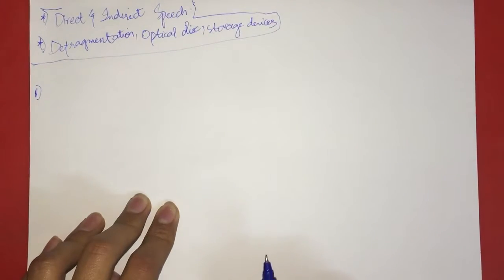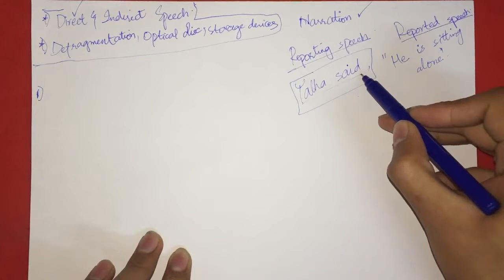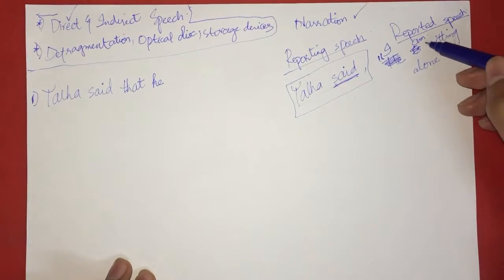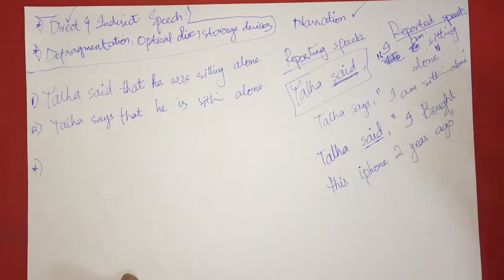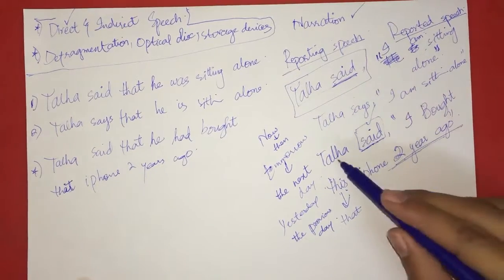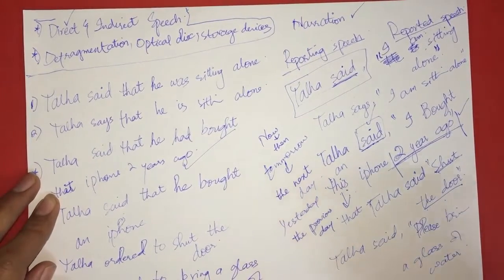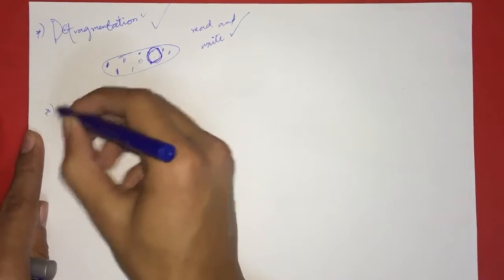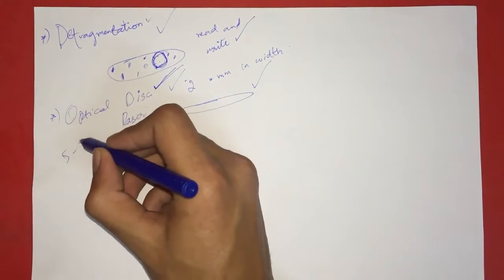Direct & Indirect Speech, Defragmentation and Optical disks.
Hi Guys! In this video I've Discussed and explained what is Direct and Indirect speech with a bunch of simple examples to show the rules and to show how to change a direct in ti indirect and vice versa. To end the video I've discussed what defragmentation means  and also talked about optical disks.